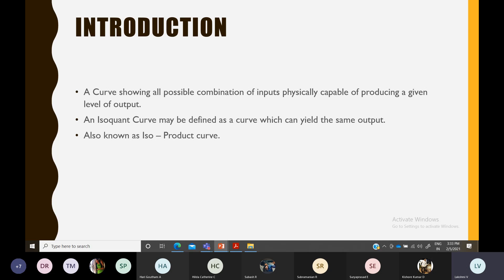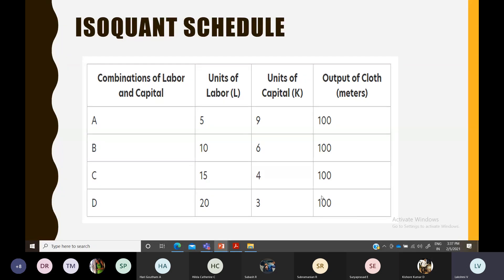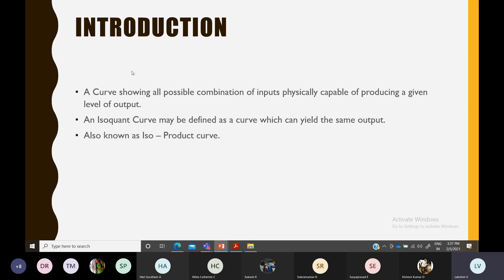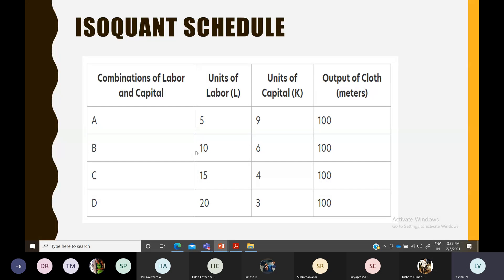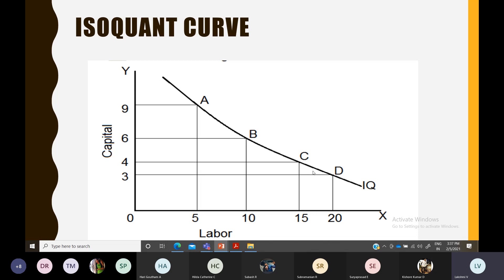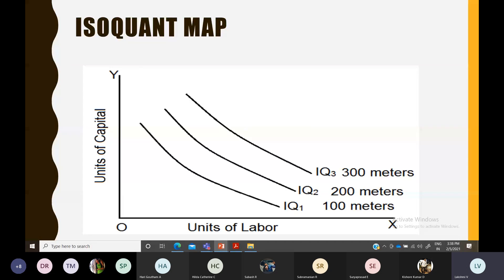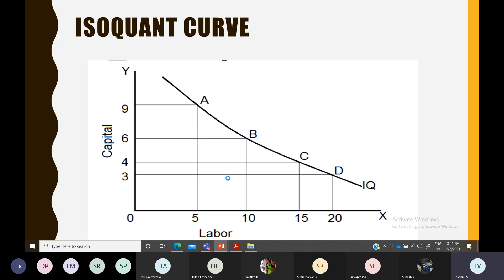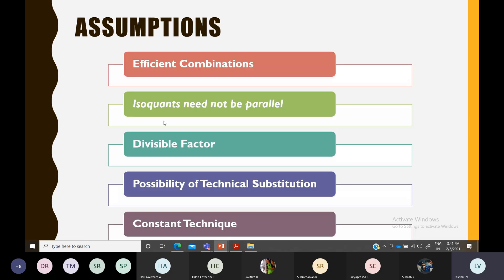ISOQUANT CURVE - ECONOMICS